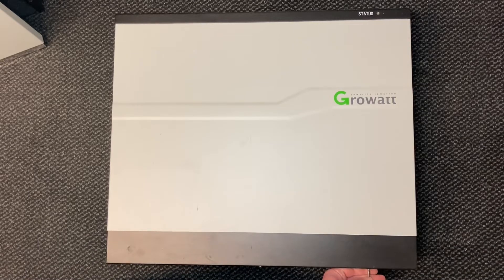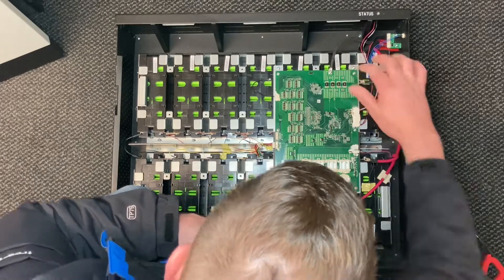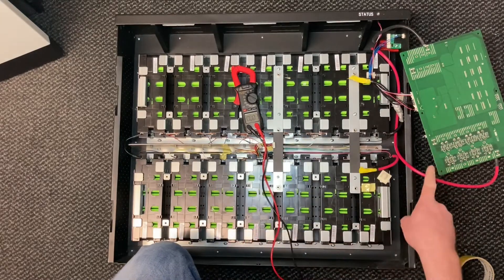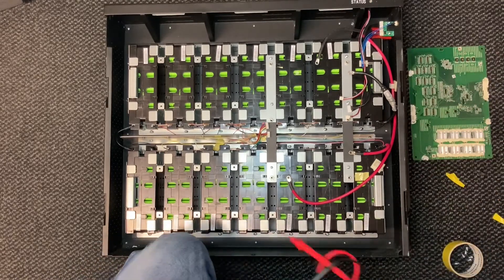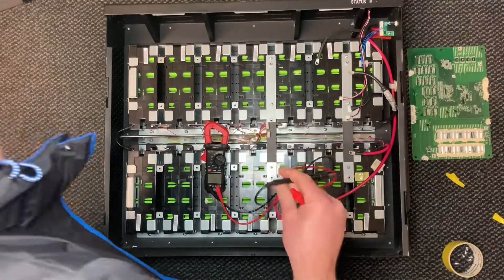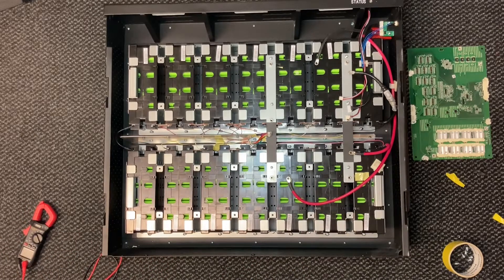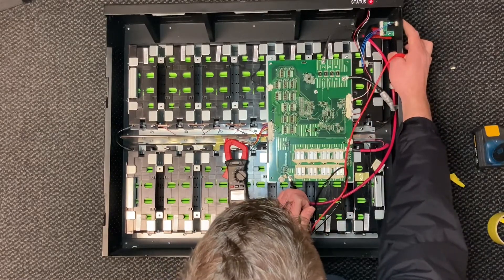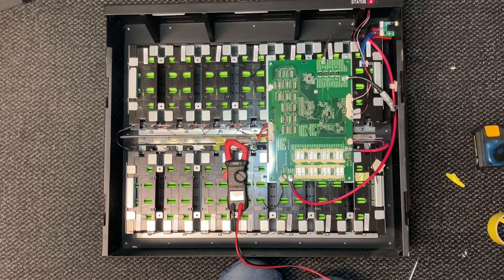5kw Lithium battery Growatt Status BMS Error light flashing 8 times DARFON Bms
5kw Lithium battery Growatt Status BMS Error light flashing 8 times DARFON Bms

Ok so here we have a Massive 93,600mah 48v 14s 18p Growatt faulty Bettery. I have 2 of them. So the one battery had a dead cell and I’m replacing that 18p cell with a new one. This battery in the video has a dead BMS, I thought I could just swap the BMS over from the dead cell battery but I’m still getting a error.
I will eventually receive a selpos BMS and wire that to both BATTERYS :) doubling my capacity yeah ;)